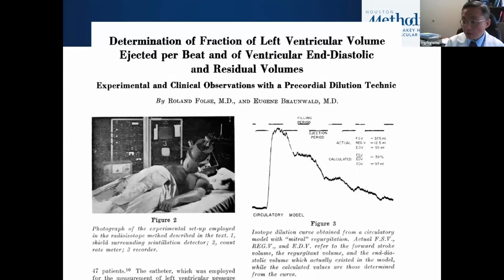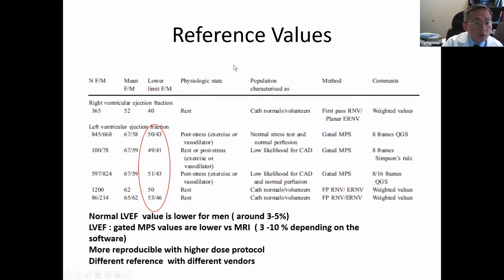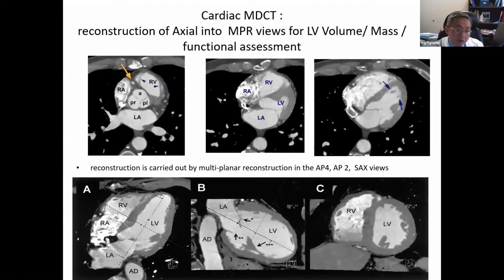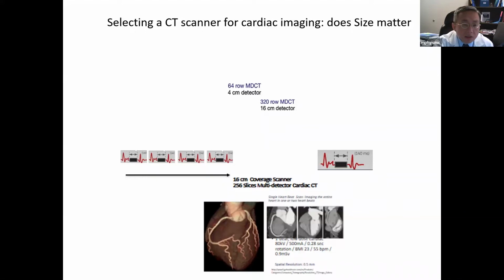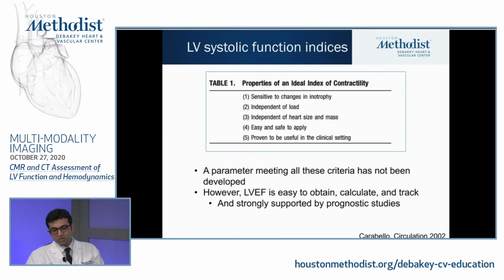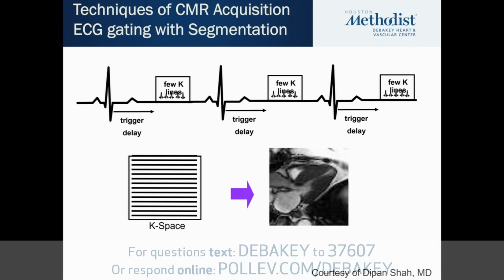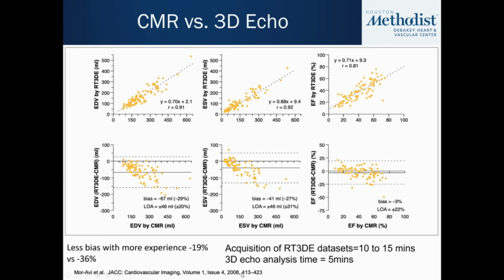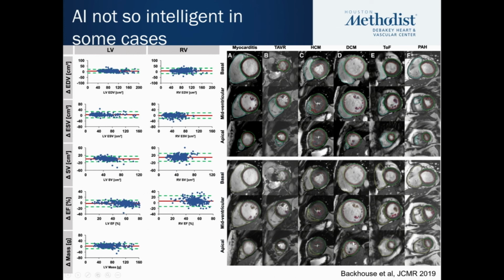CMR and CT Assessment of LV Function & Hemodynamics (S. Chang, MD, M. Malahfji, MD) October 27, 2020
LIVESTREAM RECORDING

“CMR and CT Assessment of LV Function & Hemodynamics”

Houston Methodist DeBakey Heart & Vascular Center, Multi-Modality Imaging Conference featuring Su Min Chang, MD, and Maan Malahfji, MD as they discusses, "CMR and CT Assessment of LV Function & Hemodynamics".

SPEAKERS:
Su Min Chang, MD, FACC
Cardiologist, Cardiac Imaging, Preventive Cardiology
Associate Professor of Clinical Cardiology, Academic Institute

Maan Malahfji, MD
Cardiologist